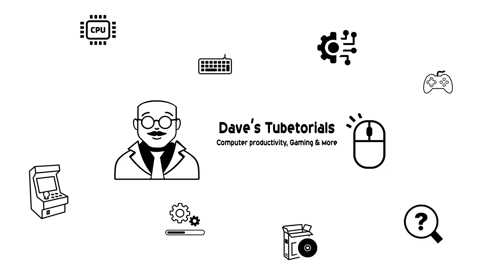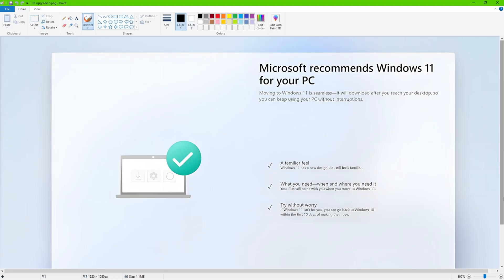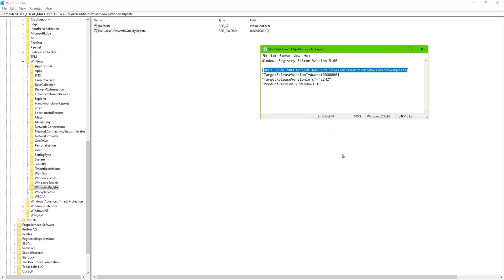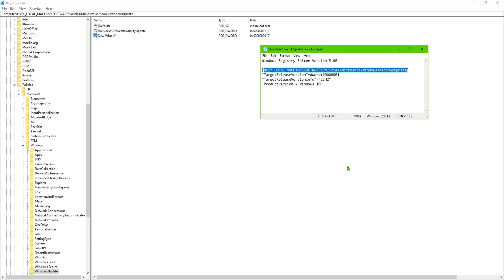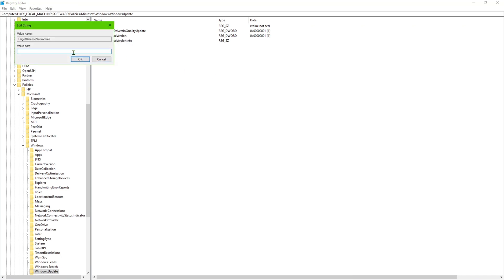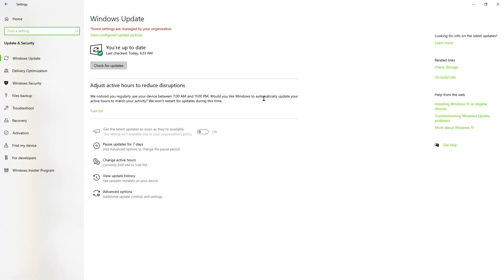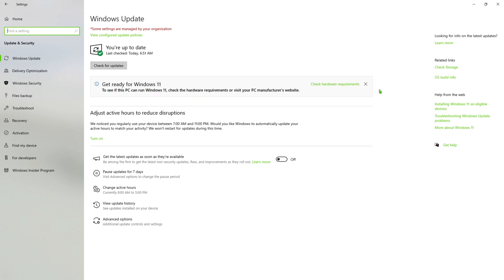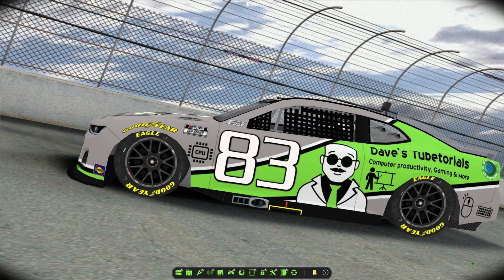Stop Windows 10 from showing nagging Update to Windows 11 reminders and nag screens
Stop the deceptive nagging screen for updating to Windows 11

This is location of registry entry paste this into reg editor

HKEY_LOCAL_MACHINE\SOFTWARE\Policies\Microsoft\Windows\WindowsUpdate